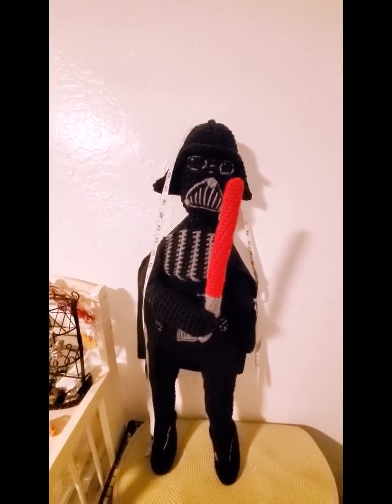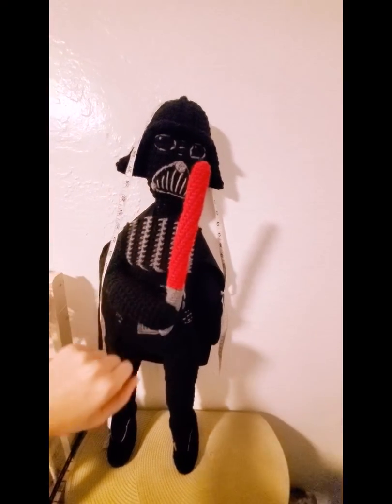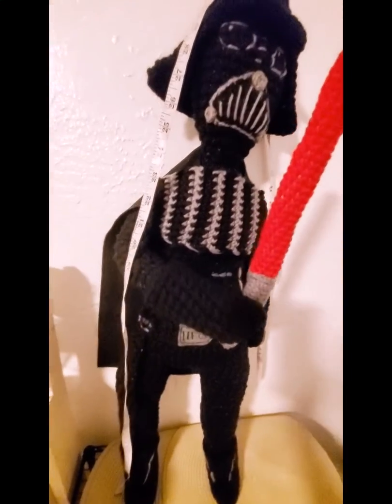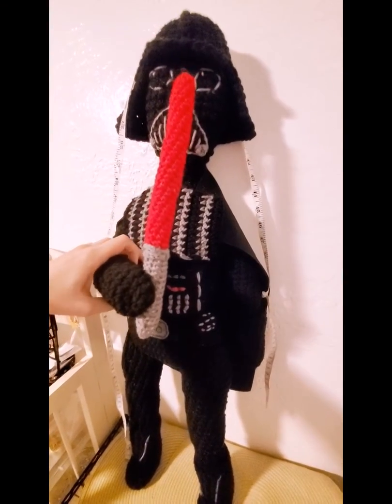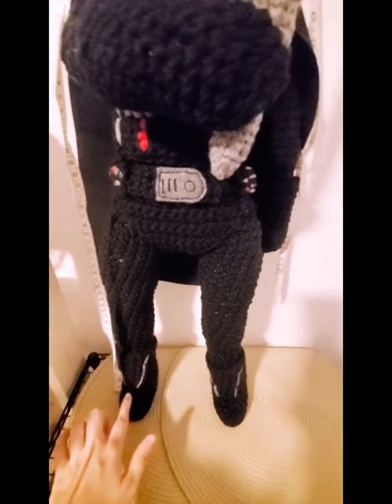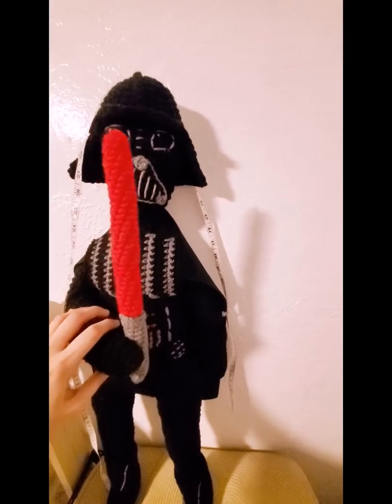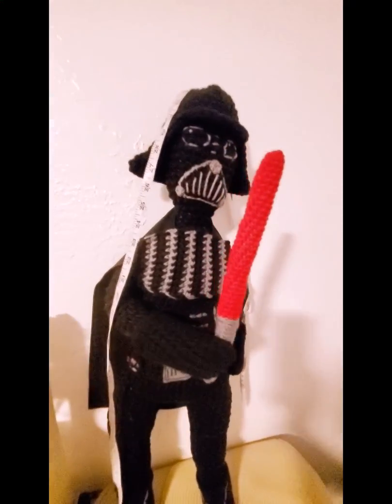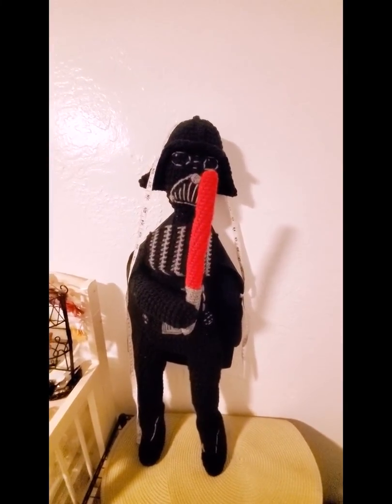Crocheted Darth Vader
Hi guys sharing my latest project I finished.  Sorry my voice is a little scratchy.  Hope you enjoy. Please thumbs up